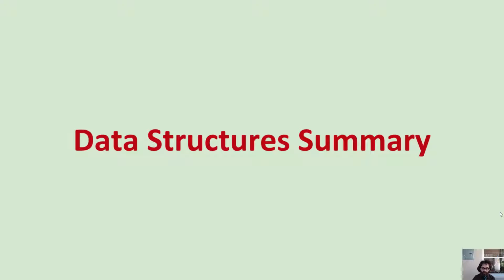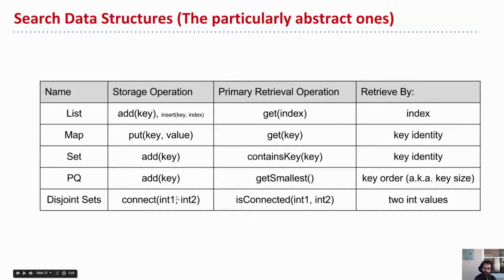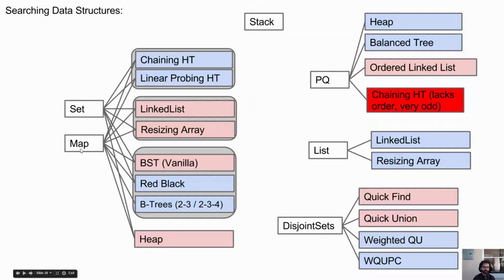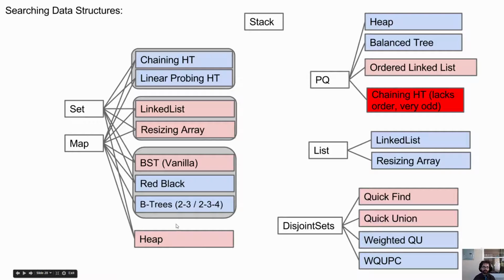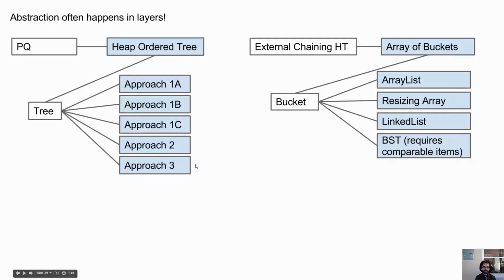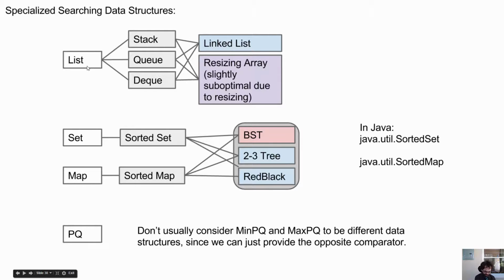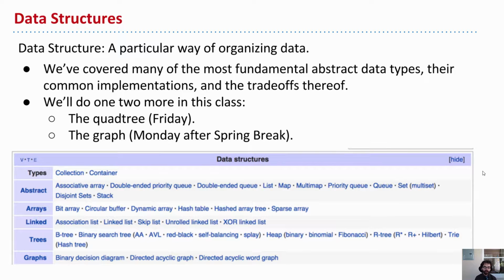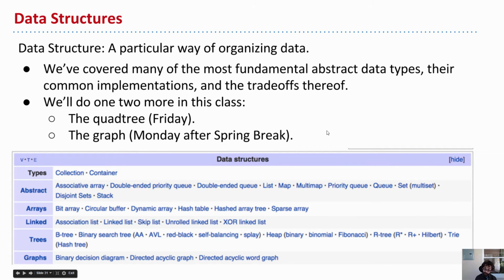Lecture 4 Video 4 : Data Structures Summary